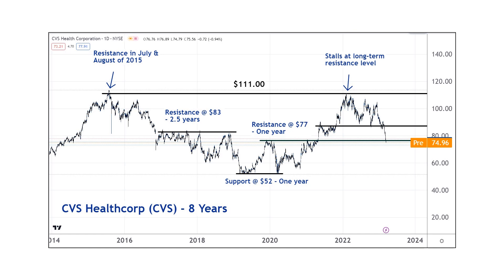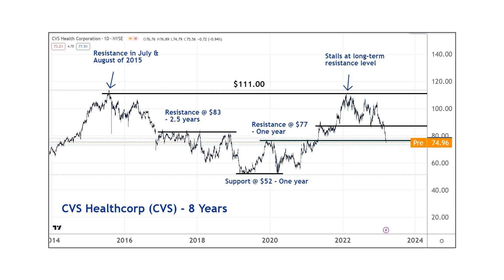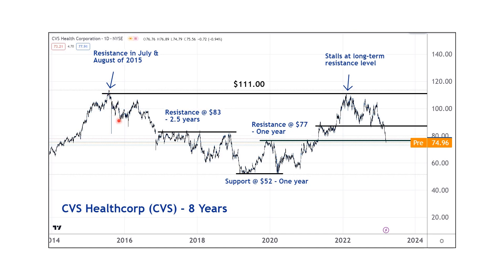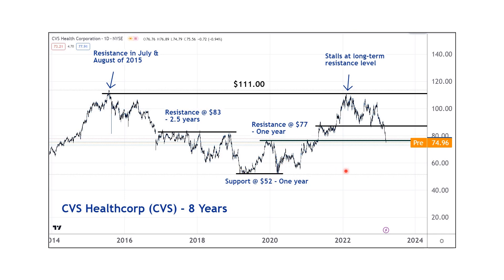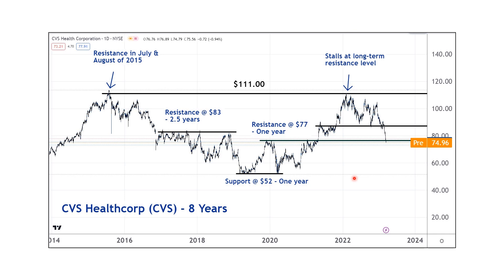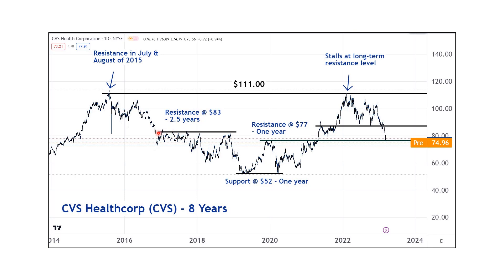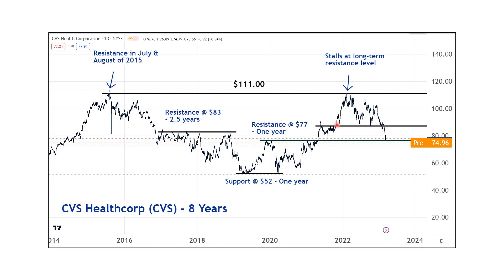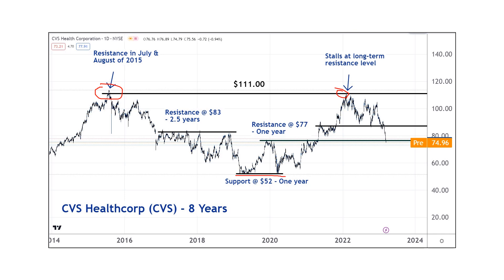Market Lesson - Market Memory 3-15-23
Stock Market Jobber is a trading community dedicated to empowering retail traders & investors.